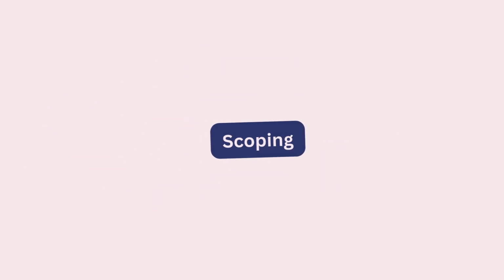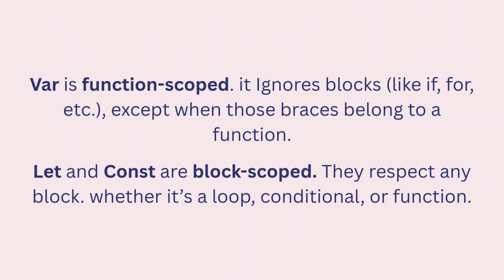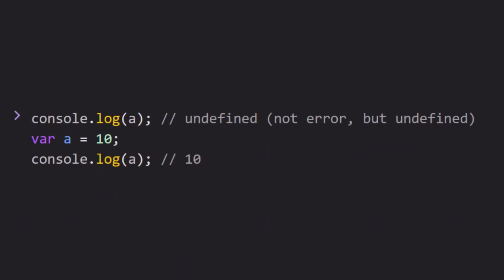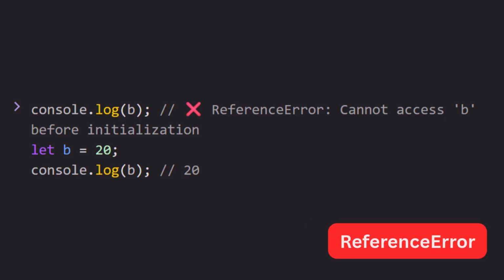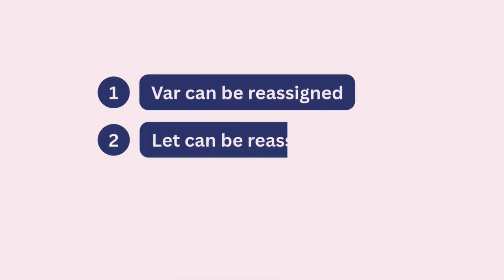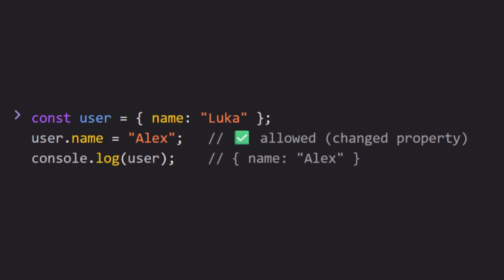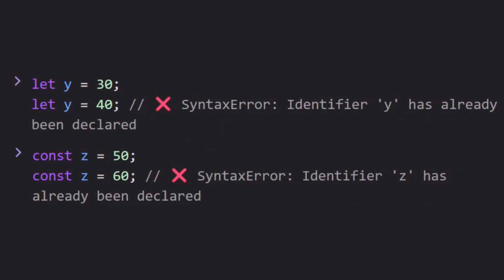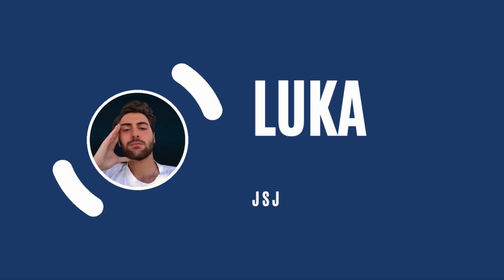Var, Let, Const in JavaScript | #1 Tutorial for Coding Interviews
Confused about when to use var, let, or const in JavaScript? 🤔
In this tutorial, I’ll break down the differences between var, let, and const in the simplest way possible — perfect for beginners, professionals, and anyone preparing for coding interviews.

0:00 Intro
0:22 Scoping
1:08 Hoisting
2:00 Reassignment
2:39 Redeclaration
3:14 Recap